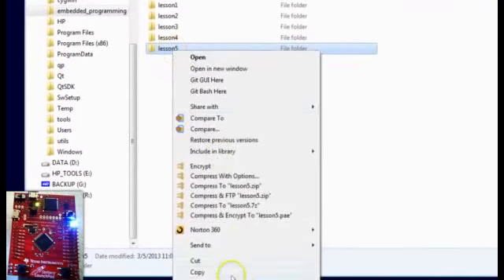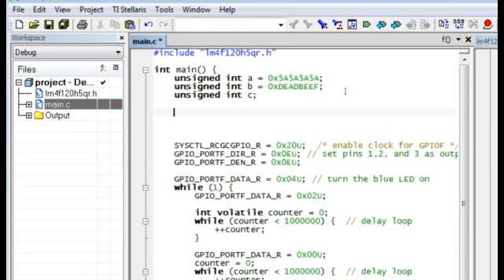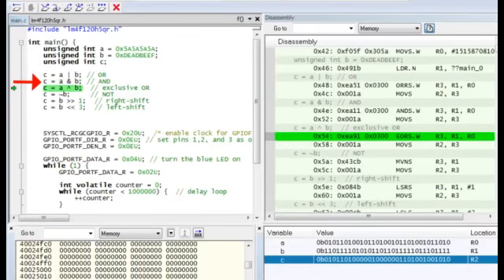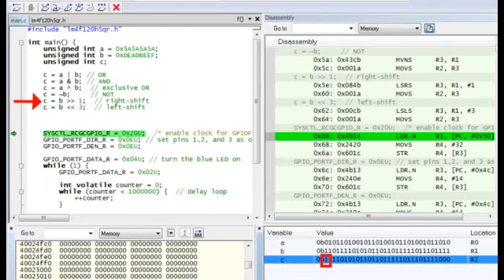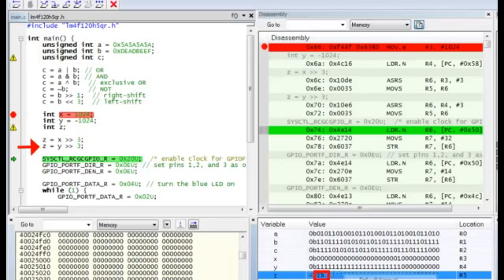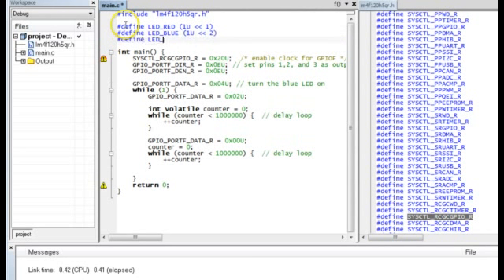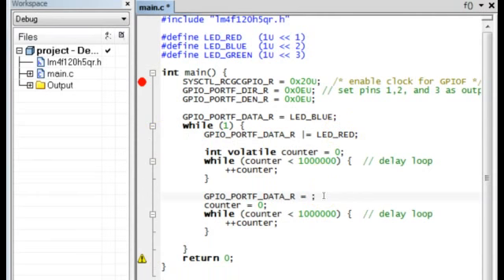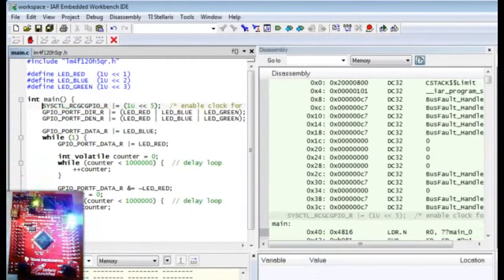Embedded Systems Programming Bit wise operators in C